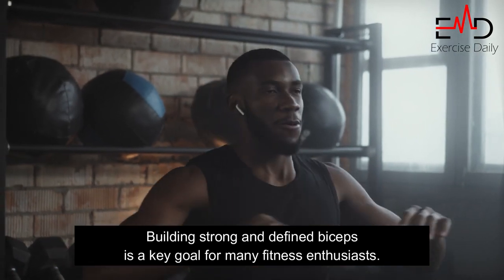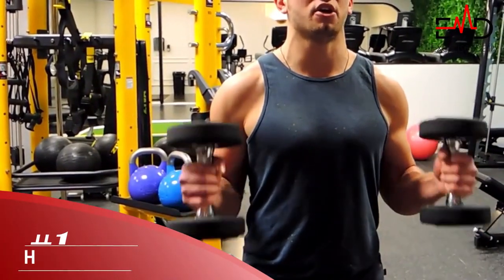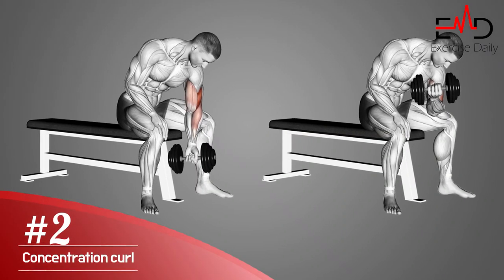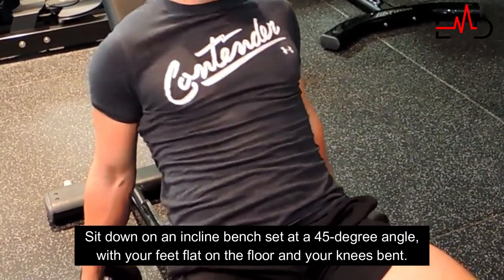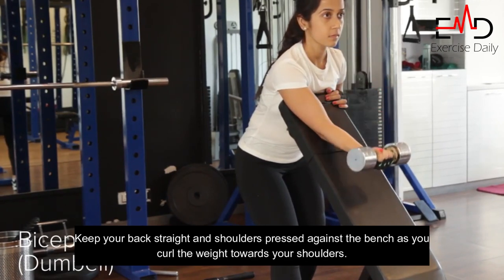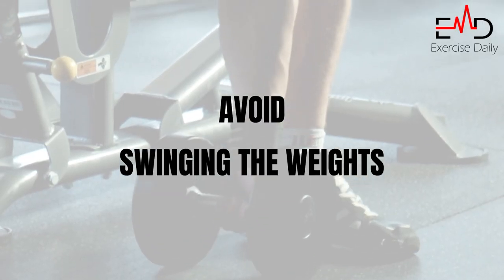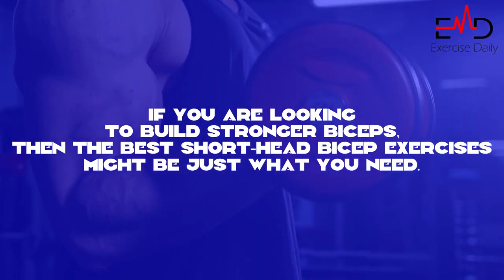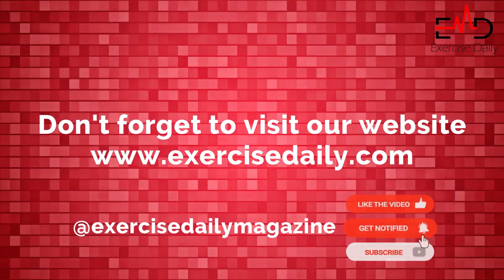5 Best Short Head Bicep Exercises with Dumbbells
Exercise Daily – Have you ever seen a bodybuilder with short biceps? Probably not. But that’s because short biceps are not very common. And if you want to have them, you need to do some serious muscle-building. Fortunately, there are plenty of muscle-building exercises that you can do with dumbbells. So whether you’re looking to bulk up your shoulder muscles or just add some definition to your arms, these exercises will help get the job done.